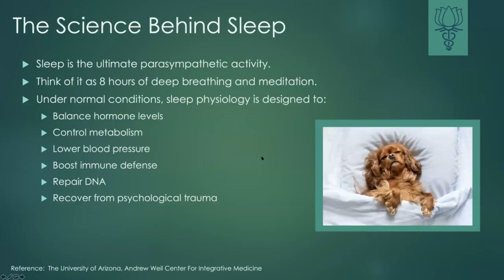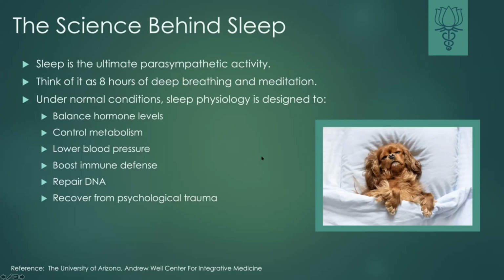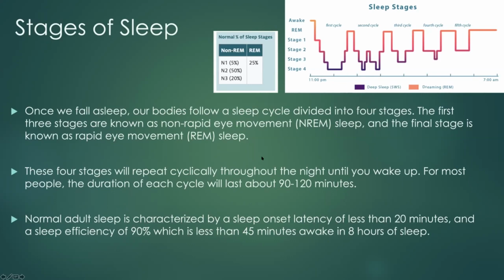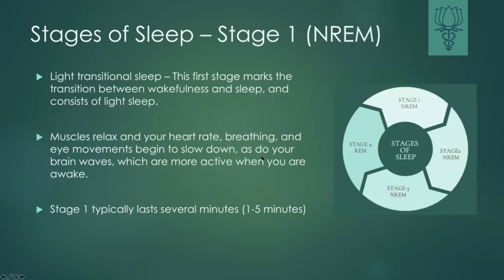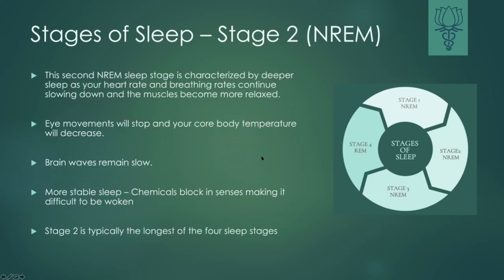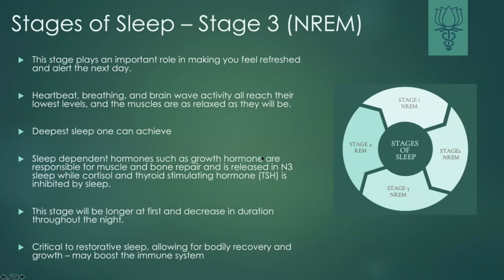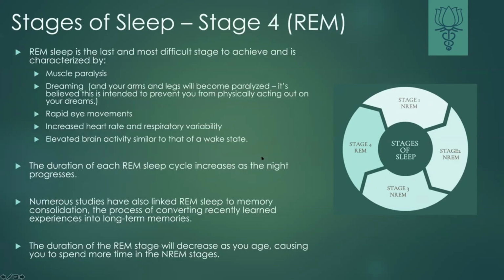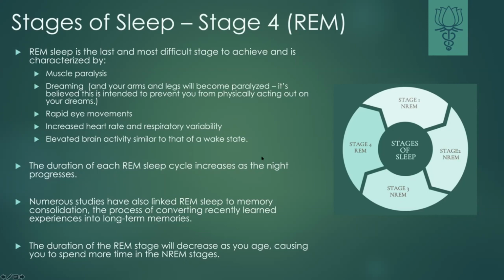The Science of Sleep with Dr Bhanote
Dr. Monisha Bhanote teaches about sleep and how to our improve sleep in this amazing webinar.